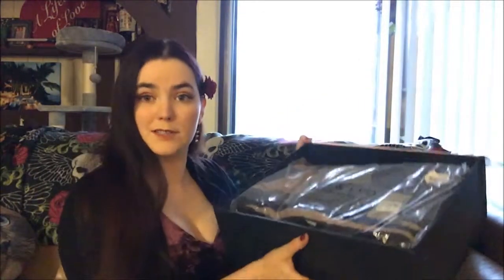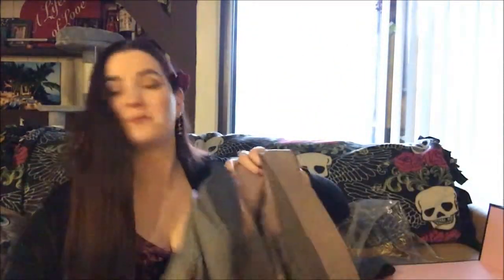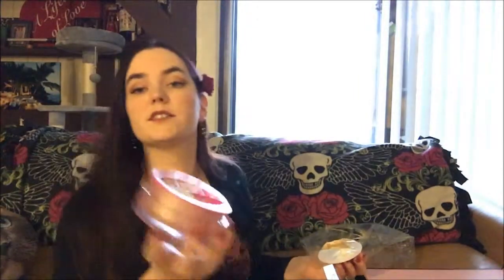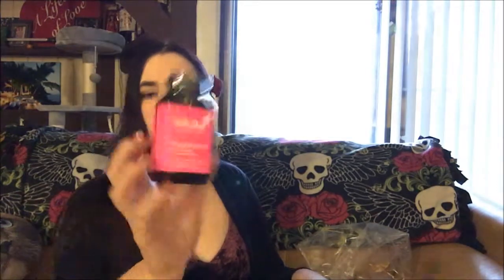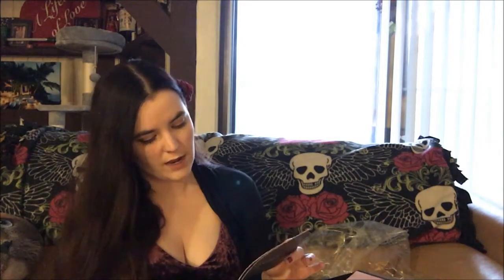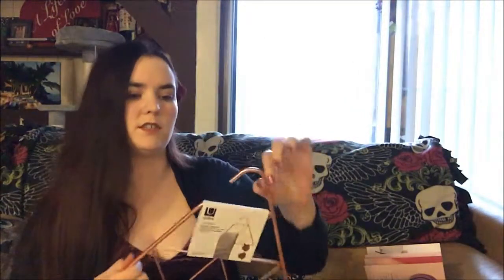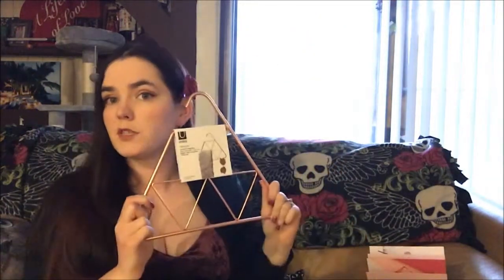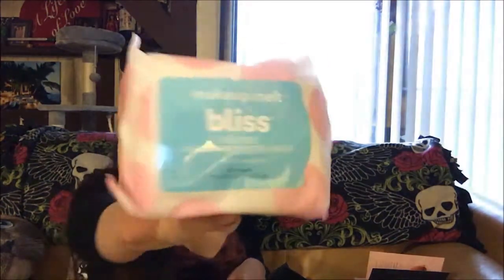Pop Sugar Fall 2018 Unboxing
Unboxing the Fall 2018 Pop Sugar Subscription Box

This is a quarterly subscription box, for $75 per box. It contains full size beauty, fashion, & home products. They do run sales and offer coupons, so search for deals before signing up! I got this as part of a sale with the winter box, which I'll be uploading next.